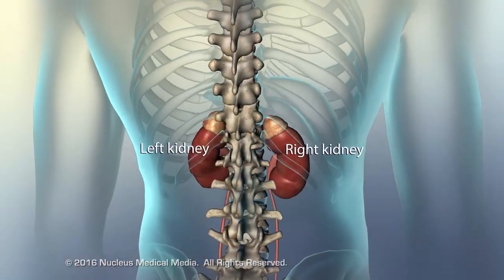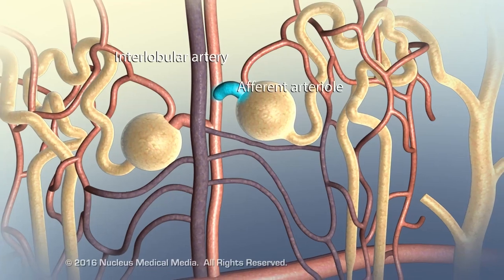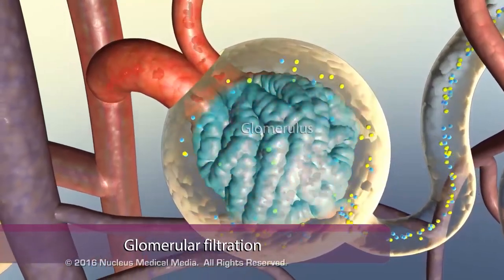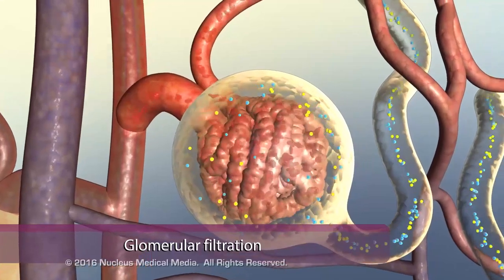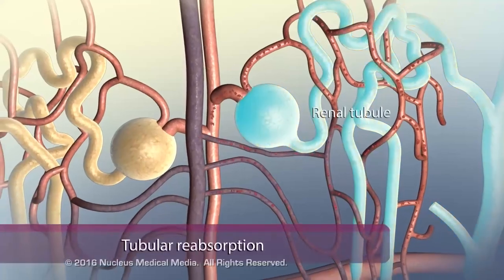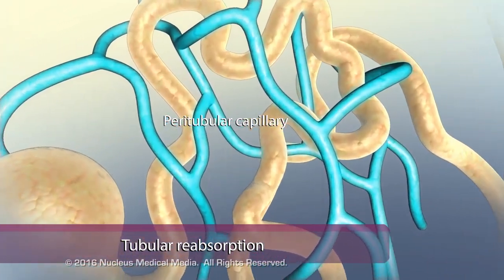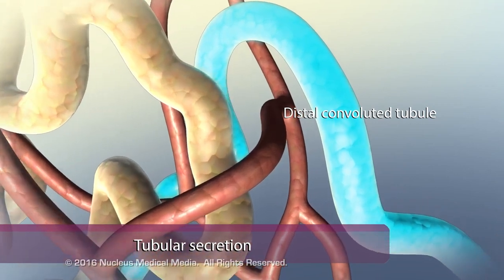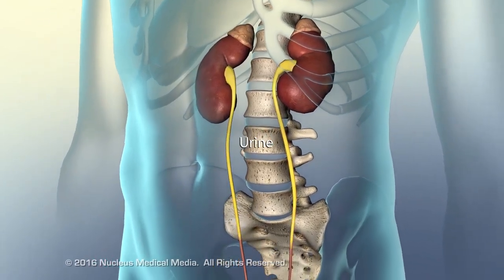How Your Kidneys Work |biology| (720P_HD)